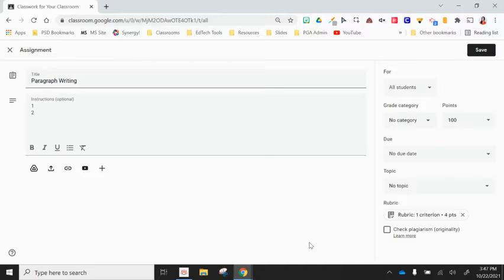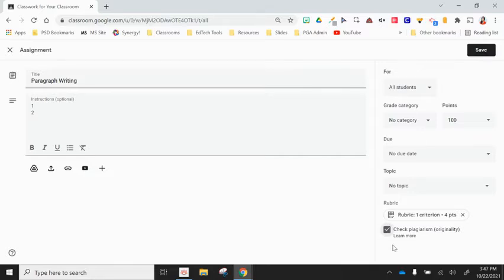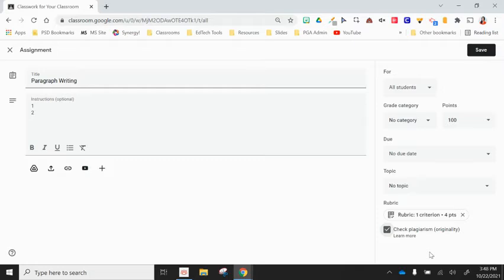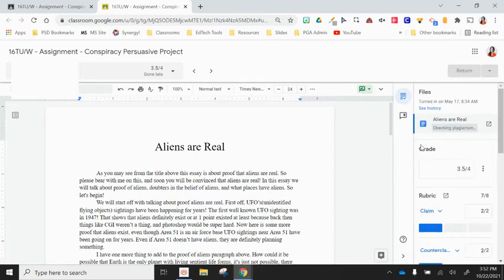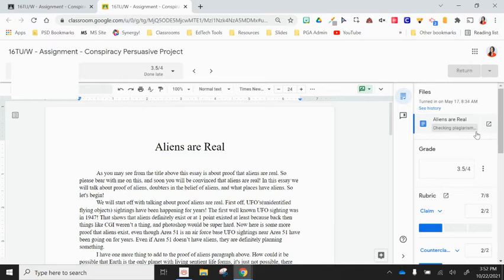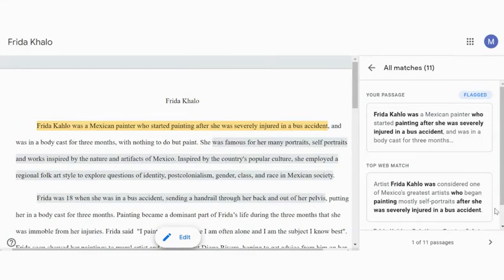Google Classroom Originality Reports (Plagiarism Checker)